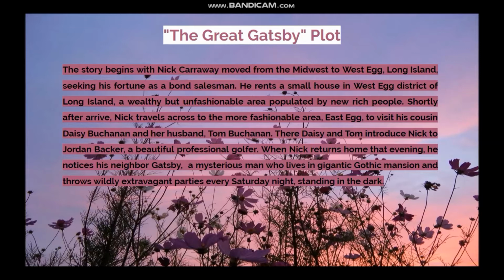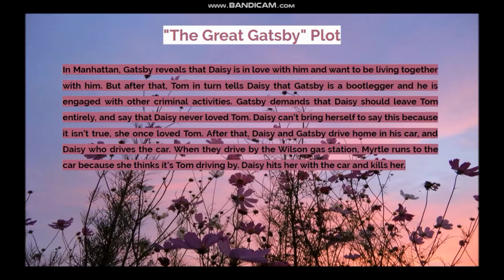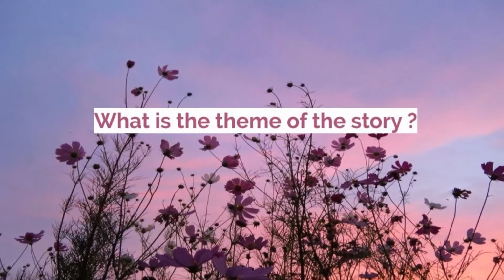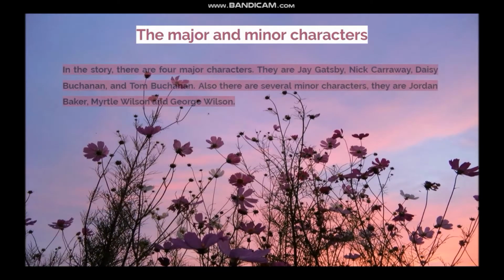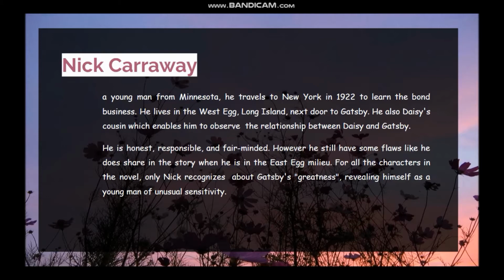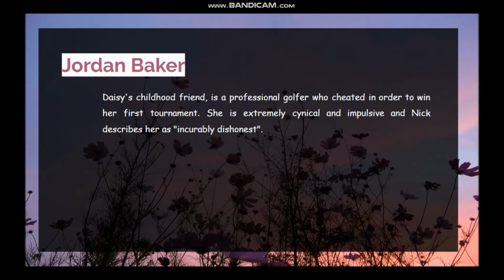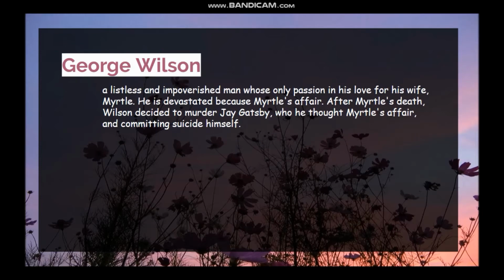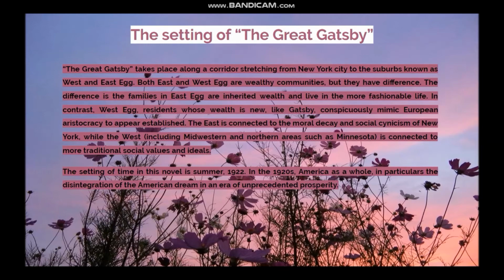Formalist Stylistics Analysis - The Great Gatsby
This video is about formalist stylistics analysis of the story "The Great Gatsby" by Khairunnisa Wintara (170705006)